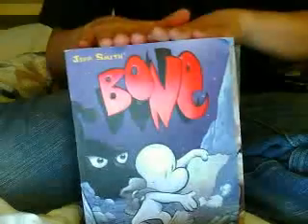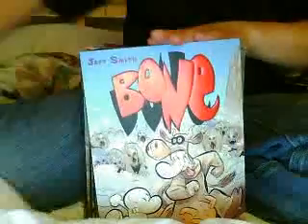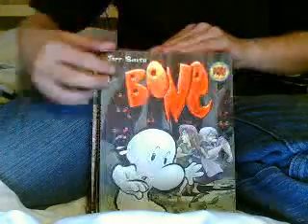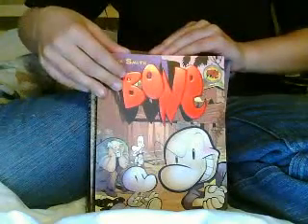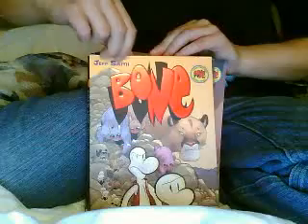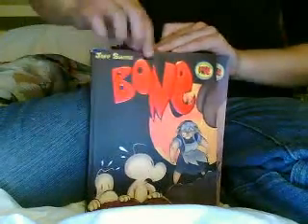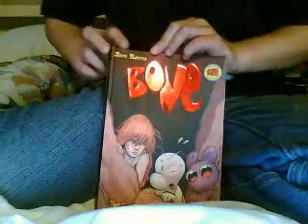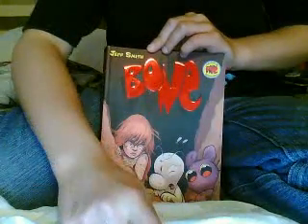All the Bone book's out so far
Here are all the bone book's